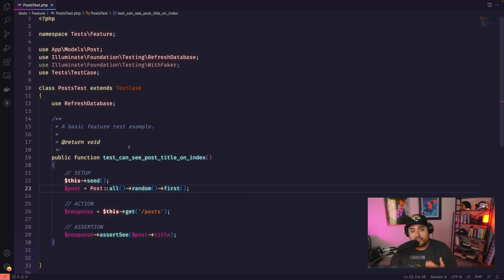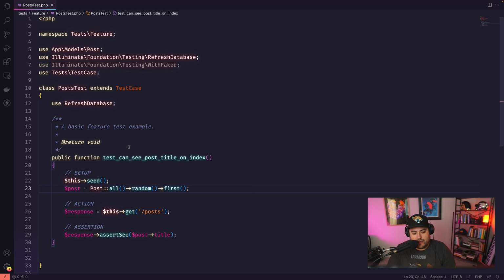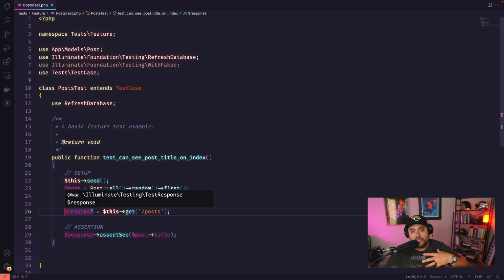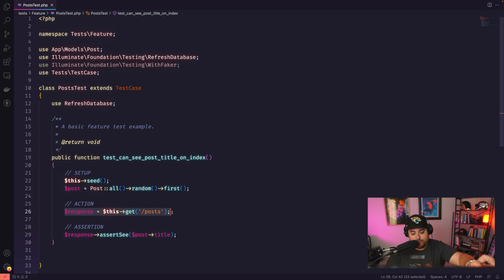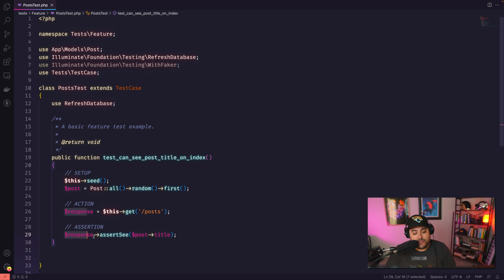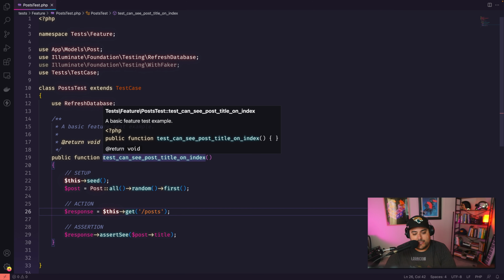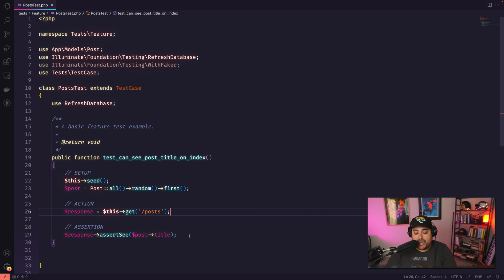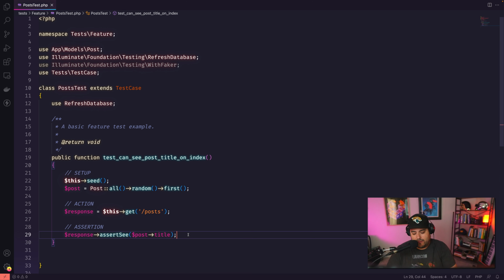Anatomy of a Test using Laravel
In this video I go over the three phases of a test and describe the purpose of each stage: Setup, Assertion, and Action. I use Laravel in this example, but this applies to basically any unit testing framework.